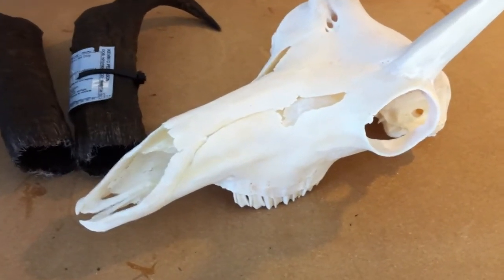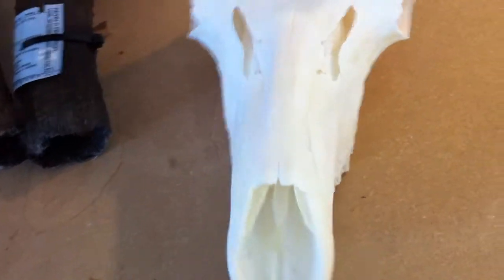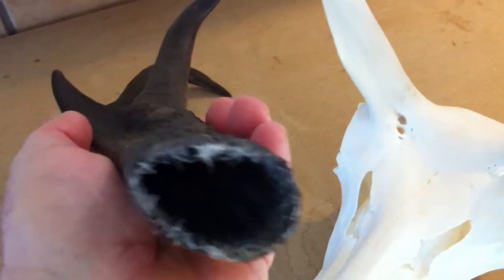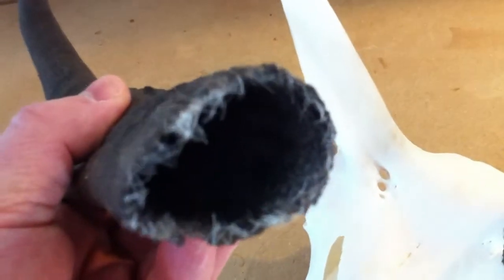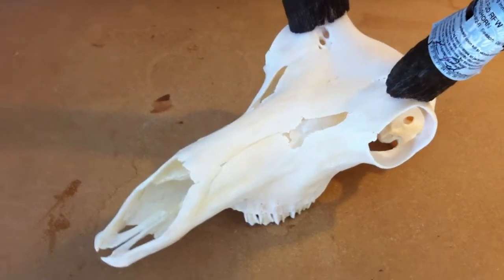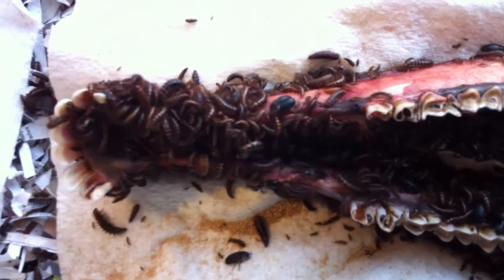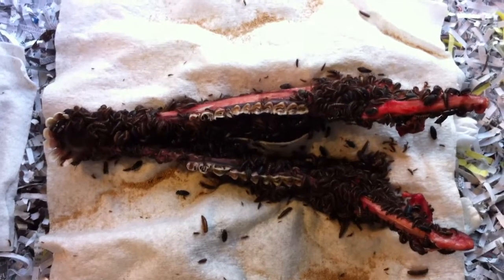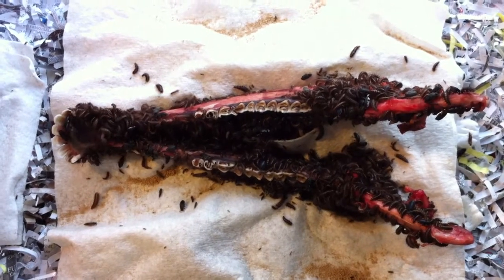Pronghorn Skull Cleaned with Dermestid Beetles video 2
Skull Cleaning - European Mount - Western Mount - Antelope Horns.
Located in Aurora, Colorado a suburb of the Denver Metro Area, we offer full service skull cleaning and utilize natural methods that produce cleaner skulls with superior long-term results.

Hunting and Taxidermy is a passion and for my family and I, it is not only a tradition but a way of life we are proud of. The content in this video may be offensive and frightening, so if you are squeamish around bugs, bones or blood... you may not want to view this video.